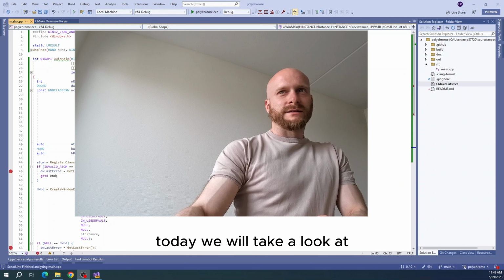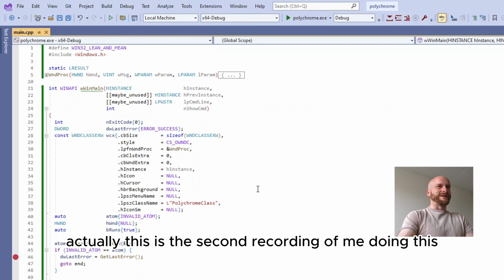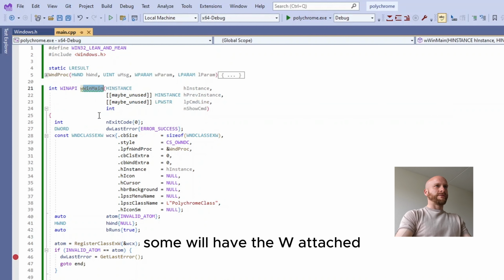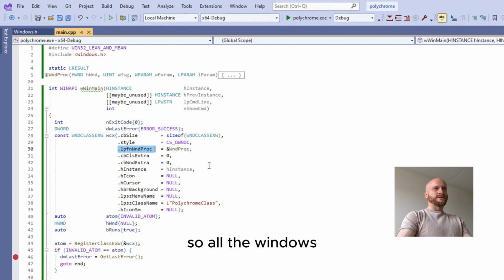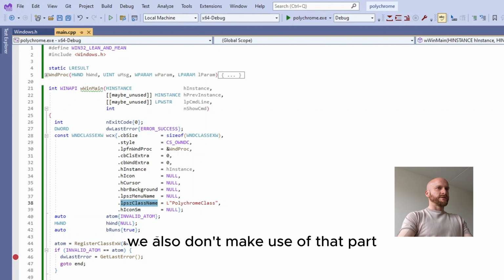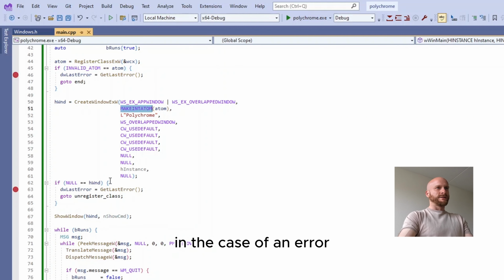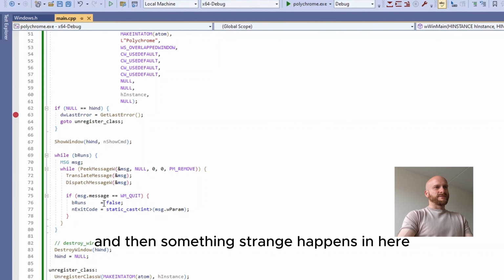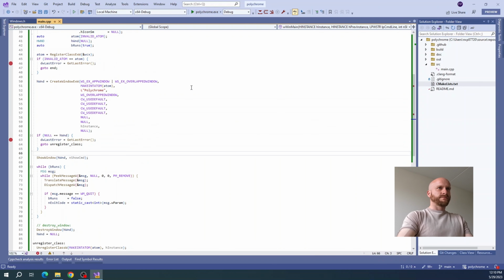Create or Open Window Using Win32 API (C/C++ on Windows)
Create a simple, empty window on Windows using pure calls to the Win32 API including Win32 APIs like RegisterClassEx (RegisterClass), CreateWindowEx (CreateWindow), DefWindowProc, DestroyWindow, UnregisterClass, ShowWindow, TranslateMessage, DispatchMessage, PeekMessage (GetMessage is mentioned but not shown). The guide will take you through the process of including Windows.h header file, explains how WinMain works in comparison to C/C++ main and what the differences are between Win32 ANSI and Unicode API calls. It then guides you through the registration of a new window class (WNDLCASS, WNDCLASSEX) and how to create a window from that new class to show it on the screen and how a message loop works.

Chapters
0:00 Why Creating a Window with the Win32 API in 2023 Is Still Relevant
01:30 Project Setup with CMake
03:10 Accessing the Windows API through Its Header Files
04:08 ANSI and Unicode and Ex API Calls
05:43 The WinMain Entry Point
06:50 Registering a Window Class
13:10 Creating and Showing a Window on Screen
15:40 The Message Loop
18:50 The Window Procedure for Message Handling